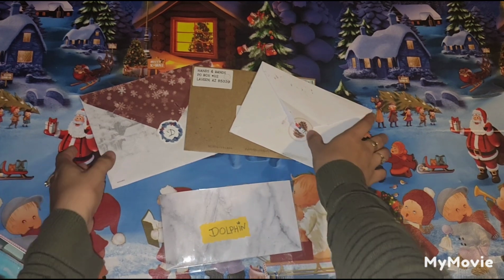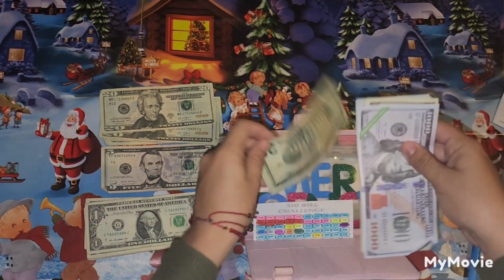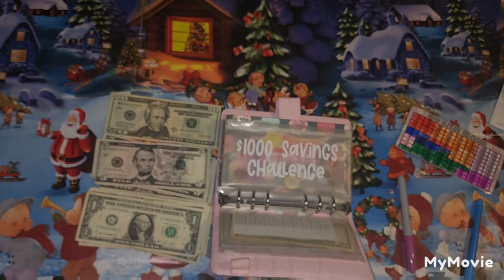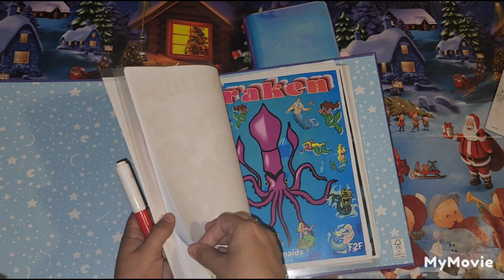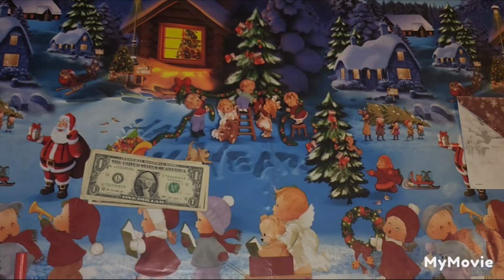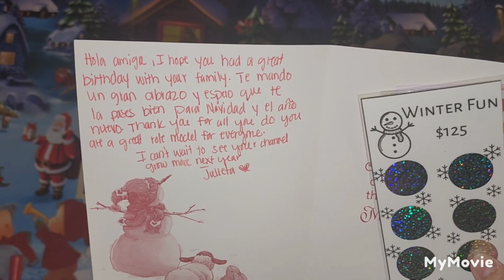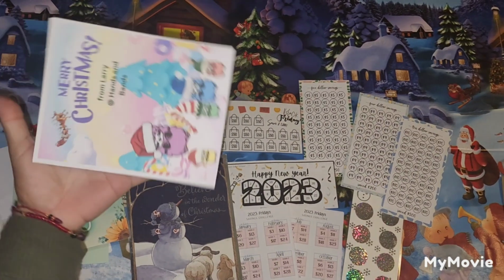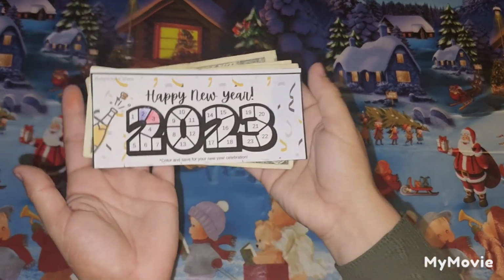Cash Unstuffing Savings Challenge| Happy Mail plus Cash Envelope Stuffing Sinking Funds | Low Income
🐬Want to do a COLLABORATION

💫💫Items I Use from AMAZON  below💫💫
🎥Record Videos with my Samsung S22 Ultra cellphone
🌟 Adjustable Mount to hold Cellphone
🌟Loteria Cards for Savings Challenge
🌟Clear A6 Budget Binder with Shiny Sequins,  with 8 PCS Cash Envelope Pockets
🌟12 Clear A6 Cash Envelopes
🌟 Sharpies Markers Assorted Colors
🌟Crayola Twistable Crayons
🌟Prop money $1000 placeholder
🌟 Happy Planner 60 sheets Notebook

☆ Valentine's Savings Challenge from ‎@MichelleFree2fly
☆ Christmas Scratch off from ‎@HandsBands